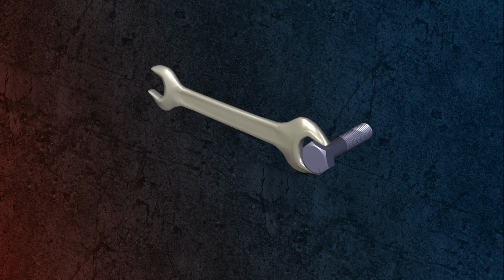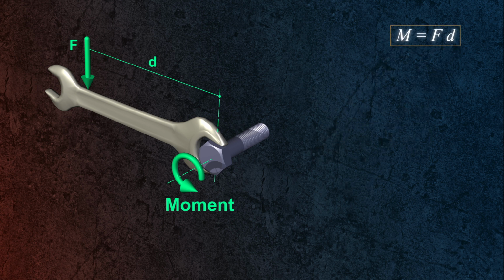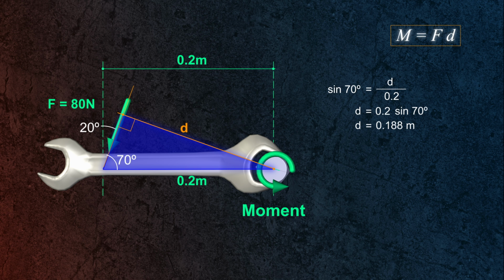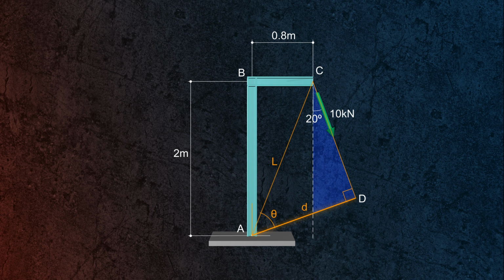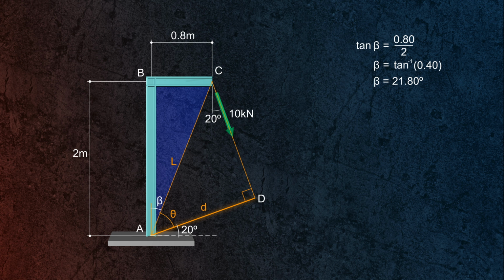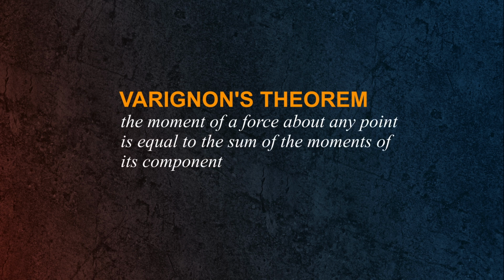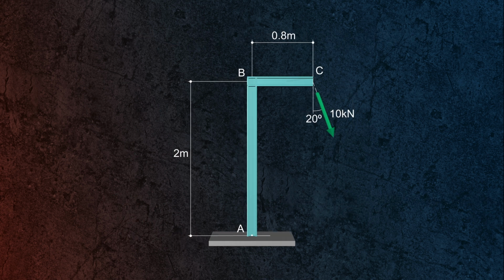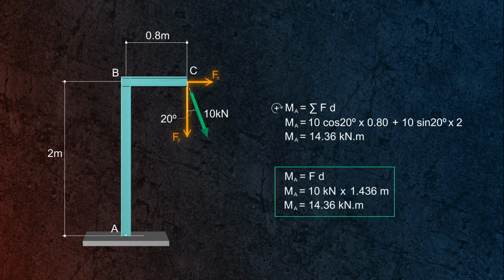Moment of a Force | Engineering Mechanics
Title: Moment of a Force | Engineering Mechanics

Description:
Welcome to Daily Engineering! Join us as we delve into the fundamental concept of Moment of a Force in Engineering Mechanics. In this video, we explore how moments are calculated, their significance in statics, and practical examples to illustrate their application. Whether you're studying mechanics or simply curious about the physics behind forces, this video will provide clear explanations and insightful demonstrations.